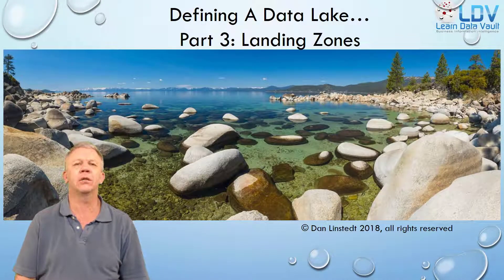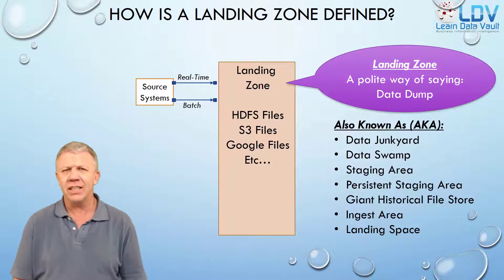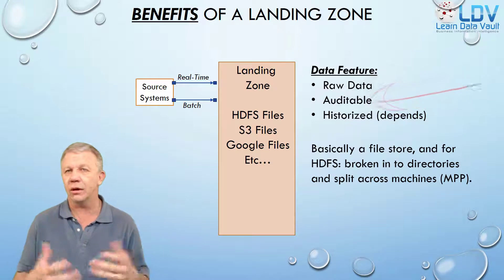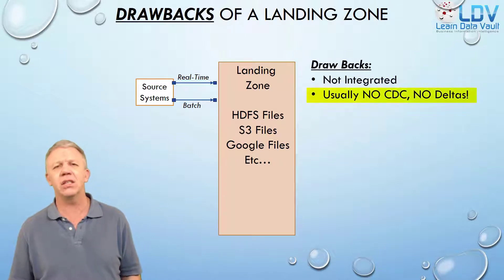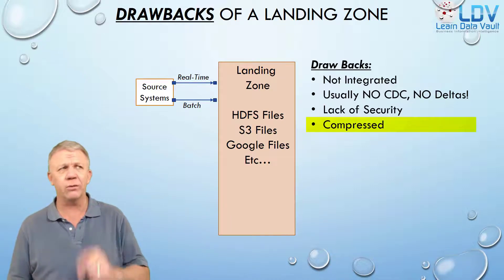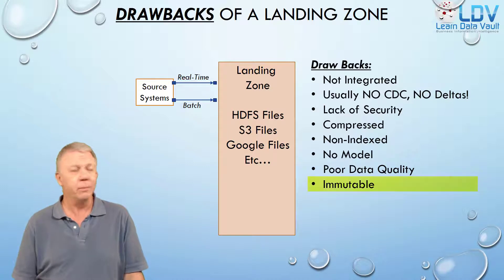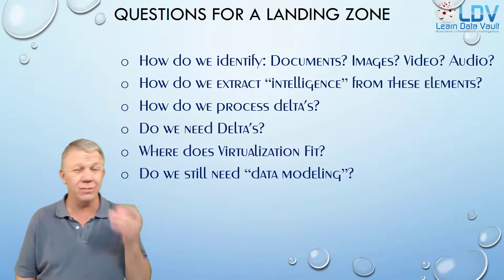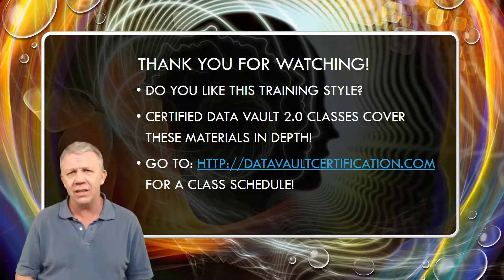Defining a Data Lake Part 3: Landing Zones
In this short 5 minute video I discuss the definition of a Landing Zone, what it means, how it's used, and why it's a part of the architectural discussions in a Data Lake.